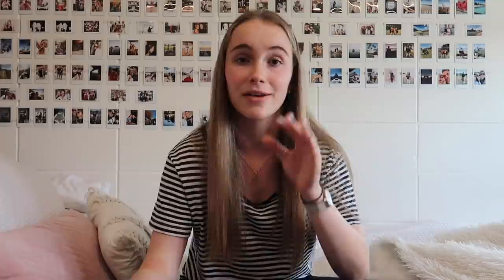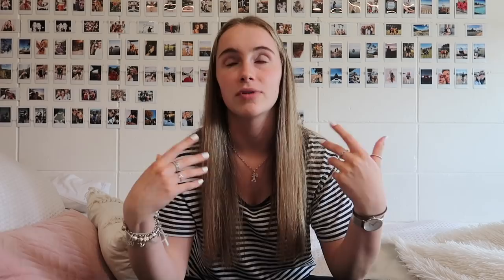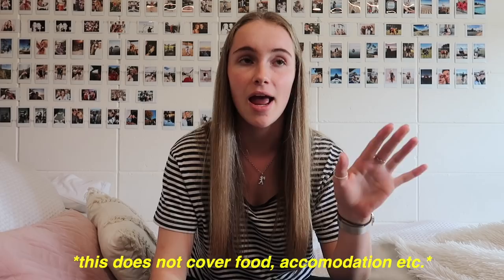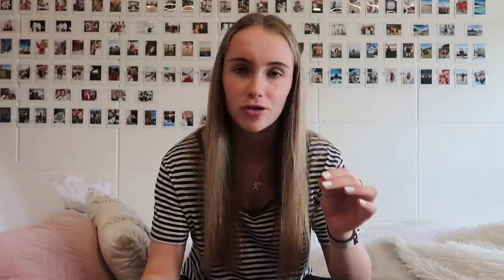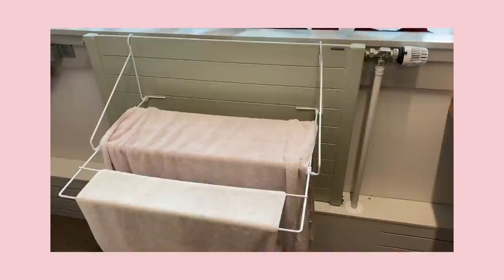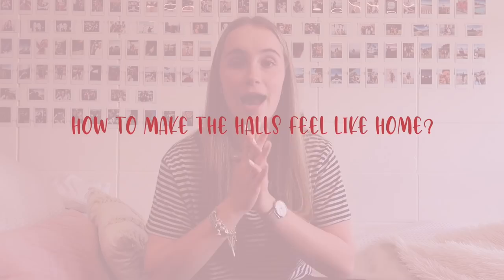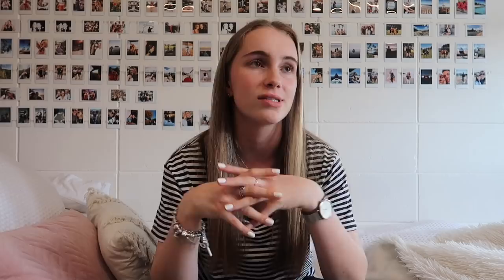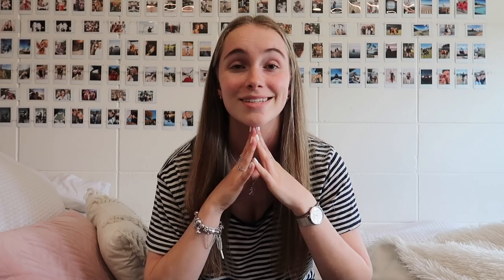GUIDE TO UNIVERSITY | Emma Stevens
Hey guys! This would have to be one of my most highly requested videos! If you have any other questions please drop them down below and I'll try my best to get back to you!

Oodie: EMMASTEVENS30 for $30 off your order!